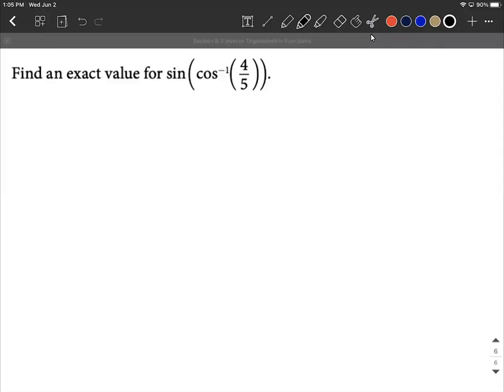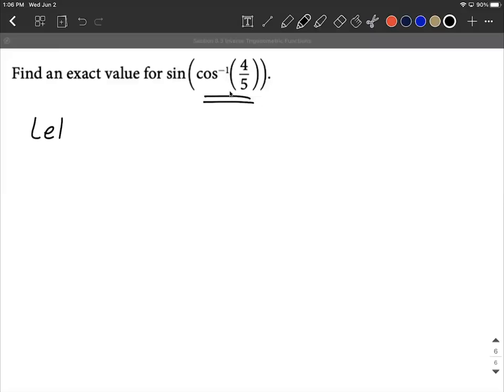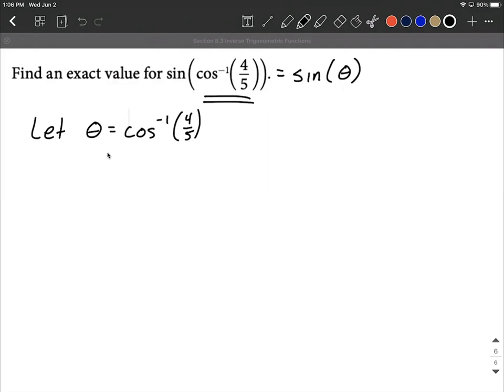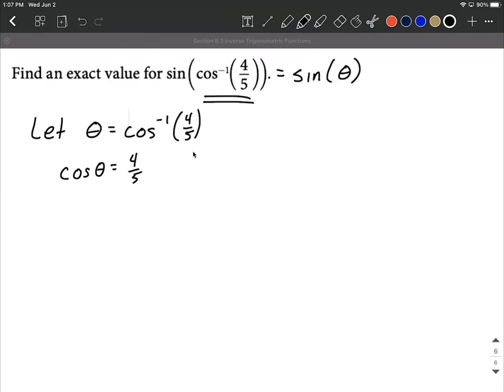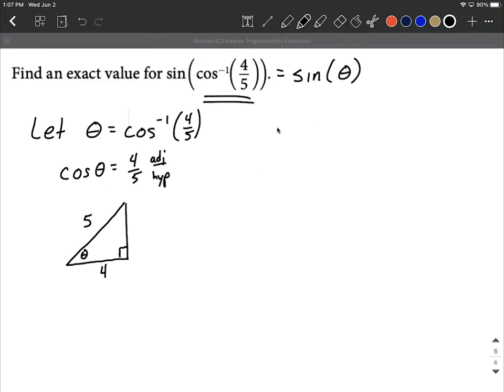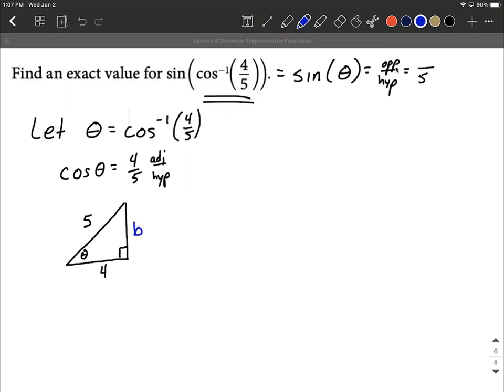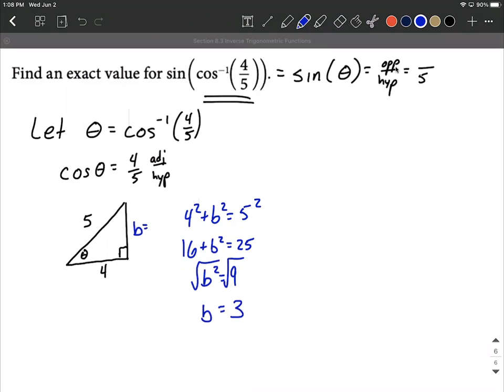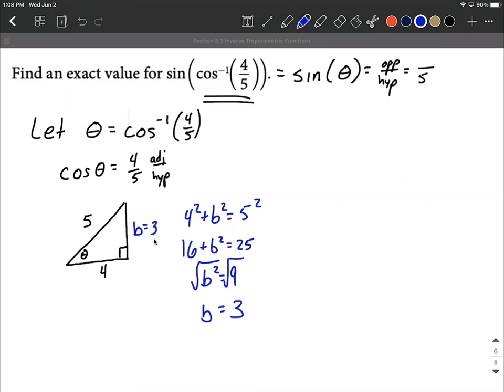Composition of trig function and inverse trig function | sin(cos^-1)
In this example, we are composing together a trig function with an inverse trig function (sin(cos^-1), sin(arccos)).  To evaluate, we use a let statement to define a new variable (theta) for the inner function.  We then rewrite out original expression in terms of the new variable (theta).  Our let statement is rewritten in terms of the original trig function and used to draw a right triangle.  We label the sides of our right triangle using sohcahtoa and use the Pythagorean Theorem a^2+b^2=c^2 to solve for the remaining side.  After we have the sides of our triangle, we can evaluate the original expression that is written in terms of theta.  As we walk through the process, each step is written out and explained.